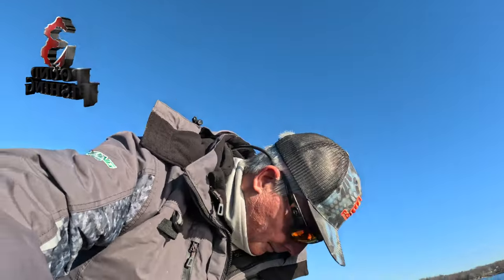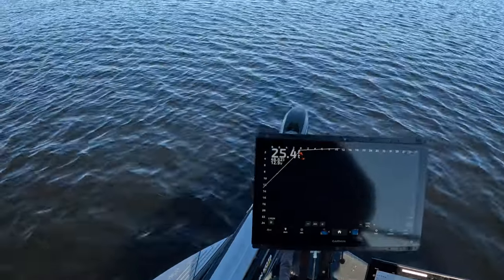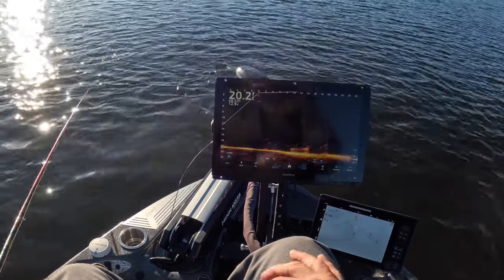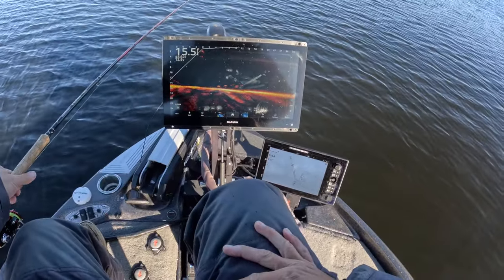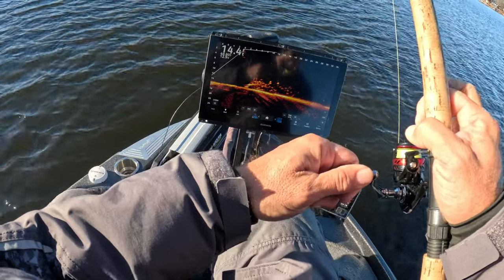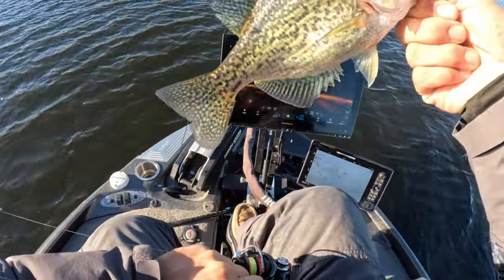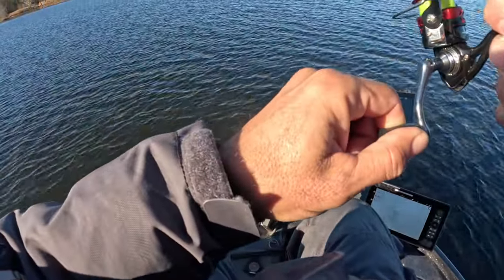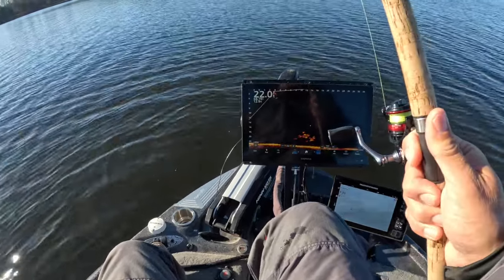Winter Crappie Fishing (Tactics for success)